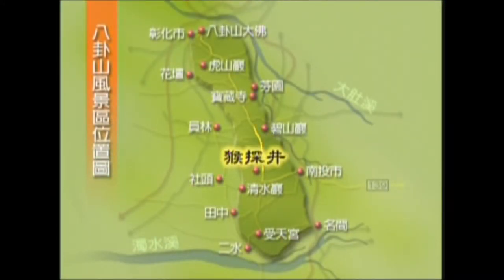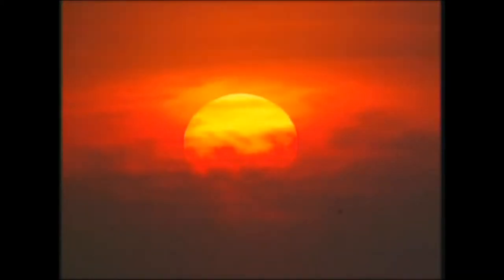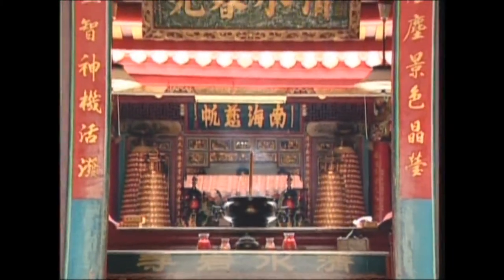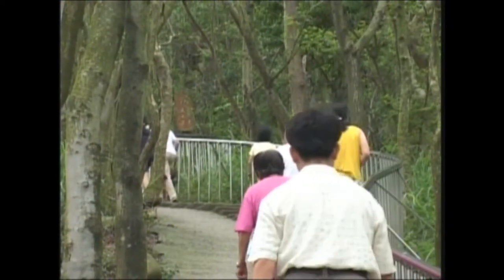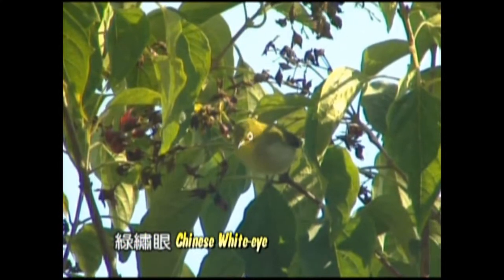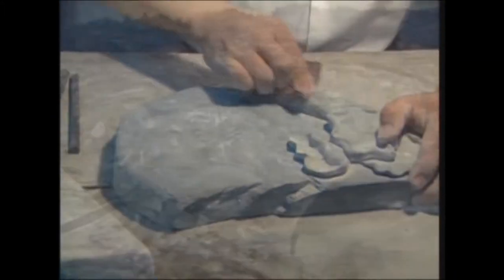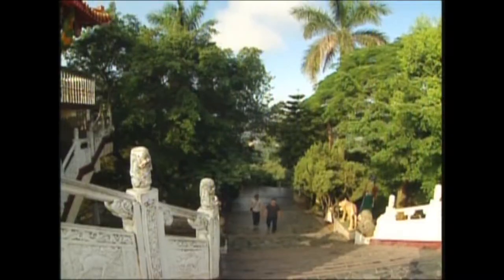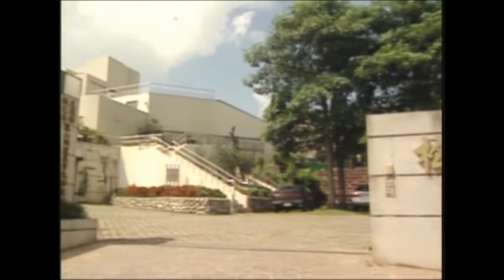THE ROMANTIC LANDSCAPES LISHAN #1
The Lishan Scenic Area is bisected by the Central Cross-Island Highway and the Dajia River. It is blessed with an abundance of ecological landscapes and natural resources, and with a climate that clearly delineates the four seasons. It is no wonder that Lishan has become a favorite vacation spot in central Taiwan. Just how beautiful is this Little Switzerland? Come with us as we look for the answer.【The information from Tourism Bureau Ministy of Transportation and Communication, Republic of China(Taiwan)】